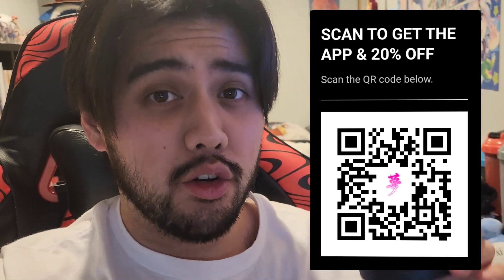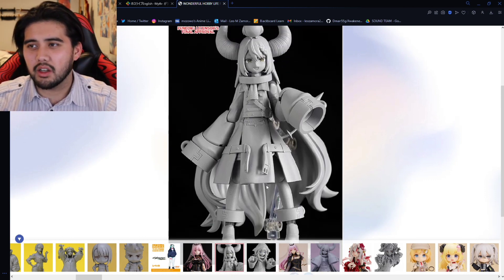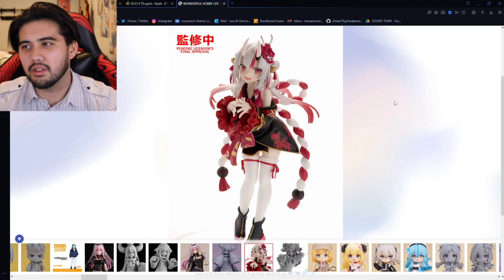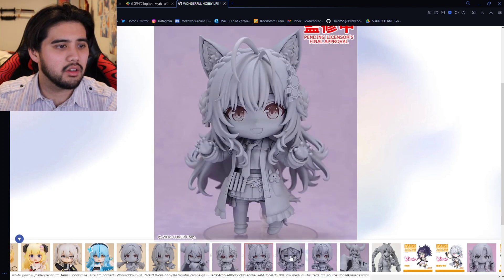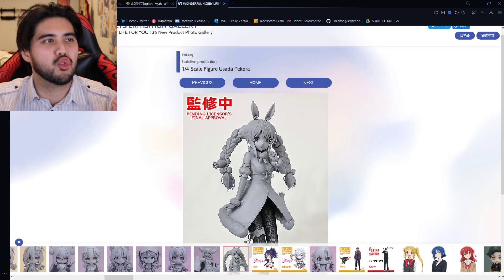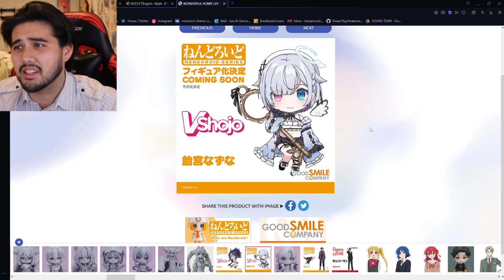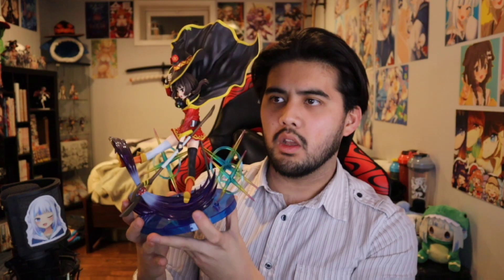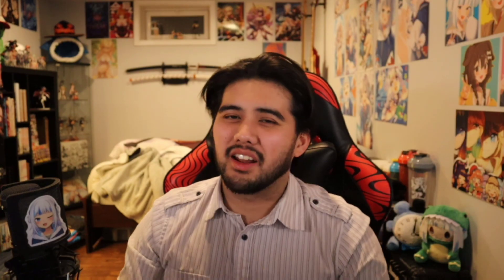These HOLOLIVE FIGURES are BEAUTIFUL! and I'm Buying Them ALL